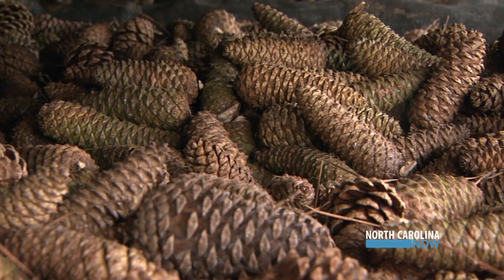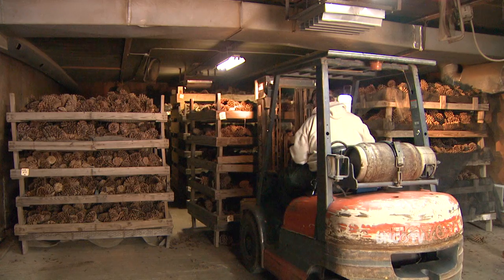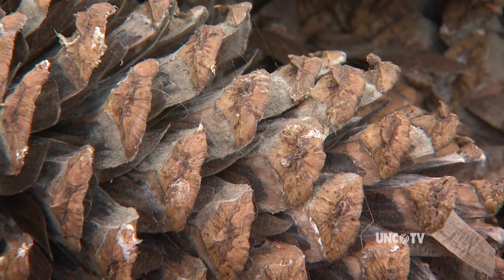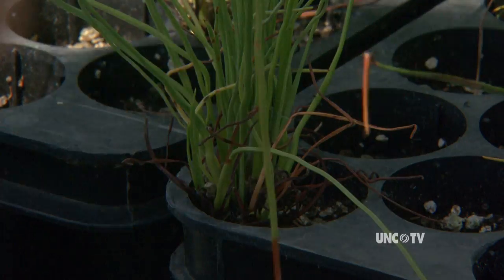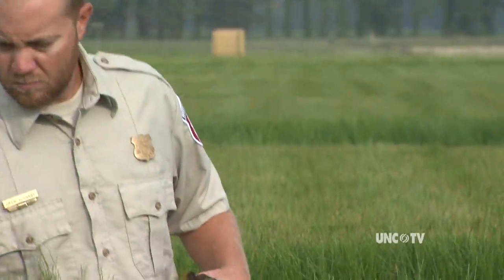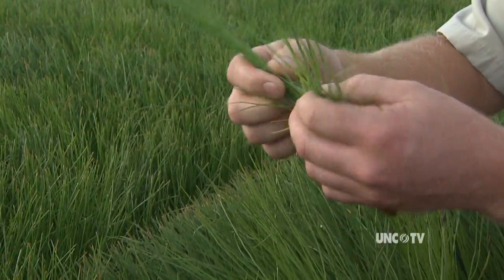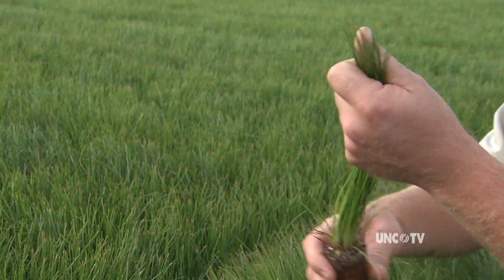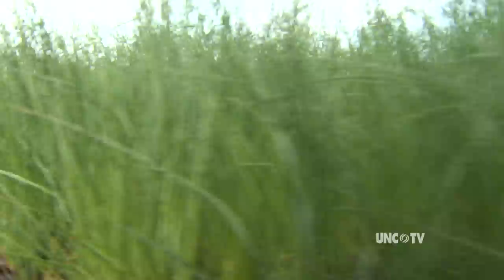Long Leaf Pine Harvesting in North Carolina | UNC-TV | North Carolina Now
Long leaf pines were once a dominant tree in North Carolina, even helping North Carolinians allegedly earn the nickname "Tarheels" for the sap that produced pitch, tar and turpentine.  The NC Forest Service is slowly replenishing the depleted acreage of long leaf pines by researching genetics and cultivating seeds that yield millions of seedlings a year.  Kelly McCullen reports for UNC-TV's "North Carolina Now."